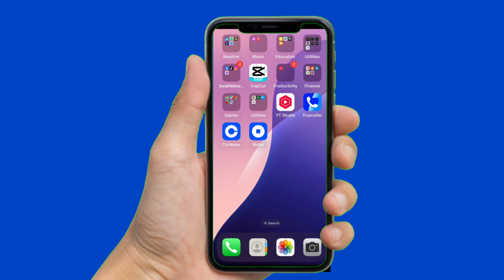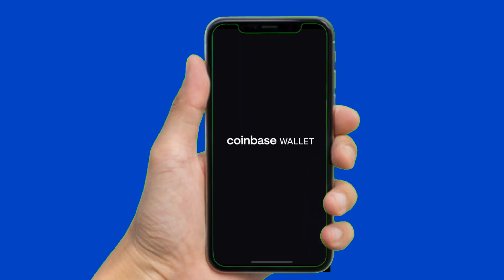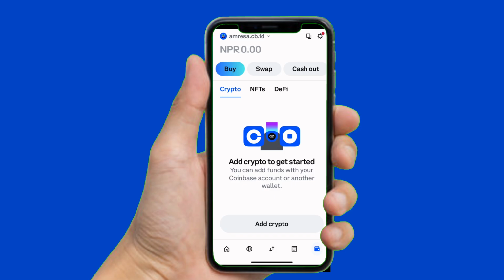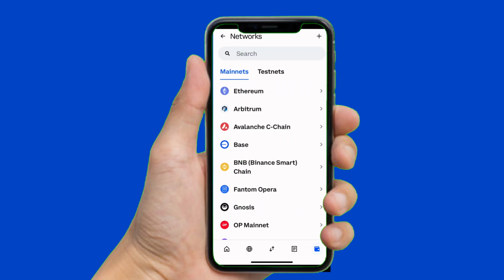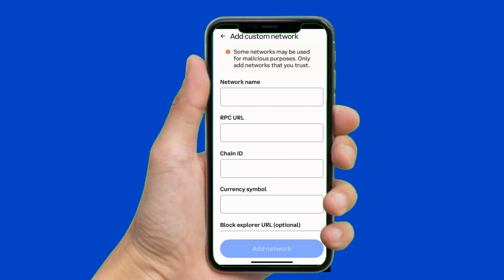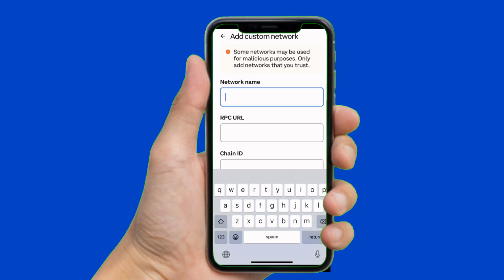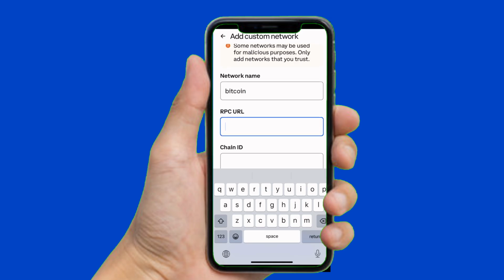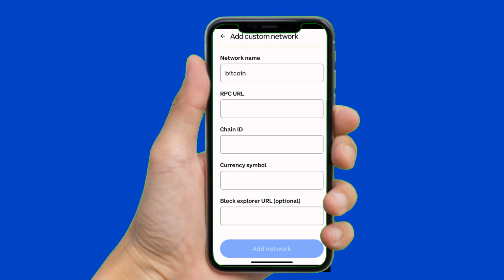How to Add Bitcoin Network on Coinbase Wallet 2025?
In this video, we’ll show you how to add the Bitcoin network to your Coinbase Wallet. Adding the Bitcoin network allows you to manage your BTC securely and efficiently within your Coinbase Wallet. Follow our easy, step-by-step guide to get your Bitcoin network set up and start using it for transactions!